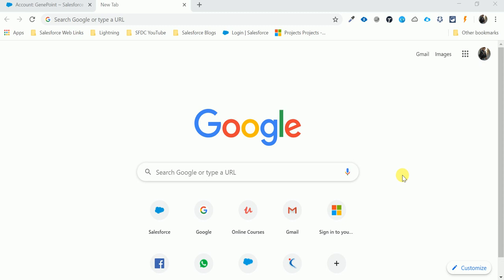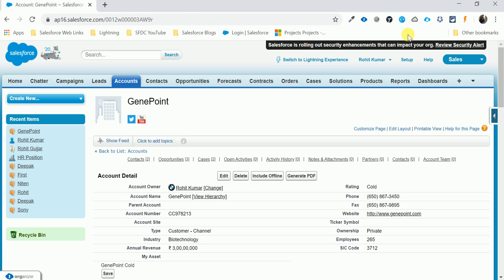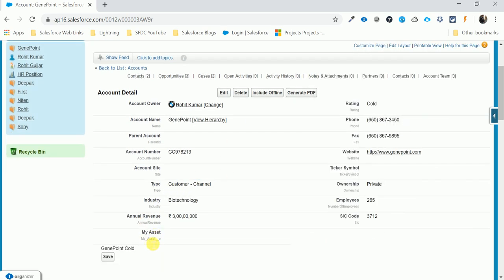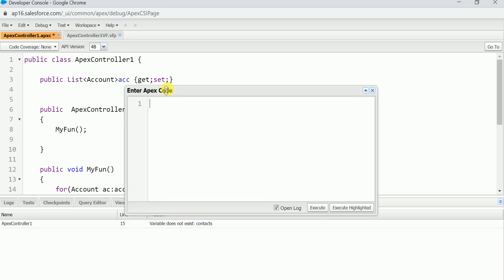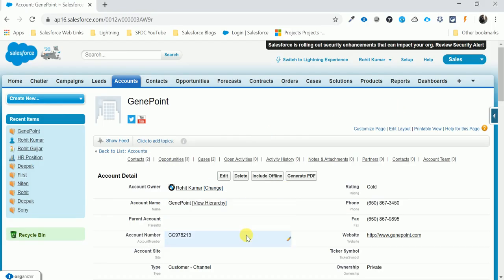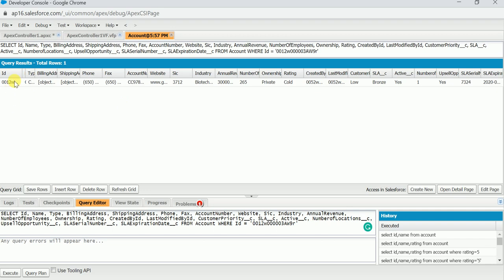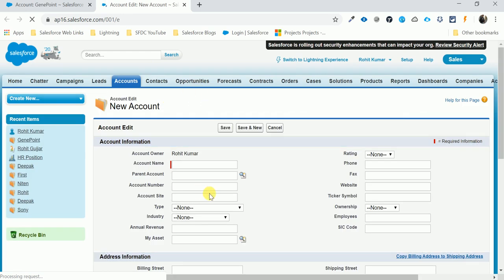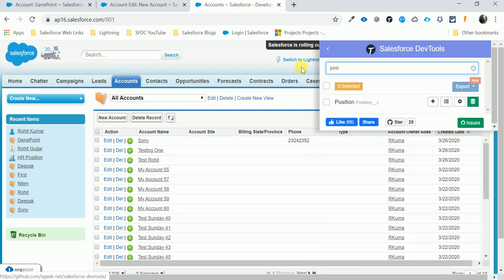Salesforce DevTools Chrome Extension in Salesforce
Hello Everyone,

Powerful Salesforce developer tools, include Query Editor, Fields definition, ERDs, Page Layout, and others.